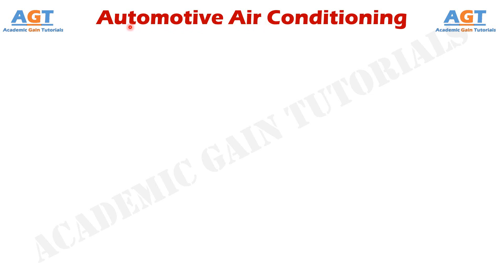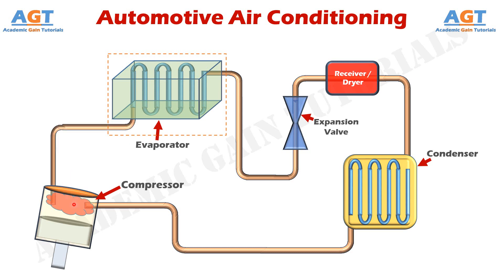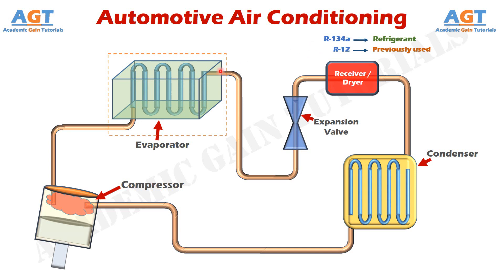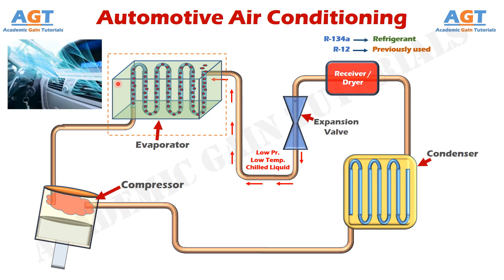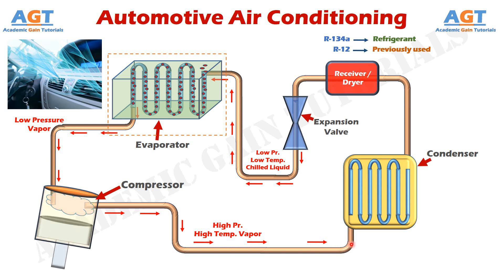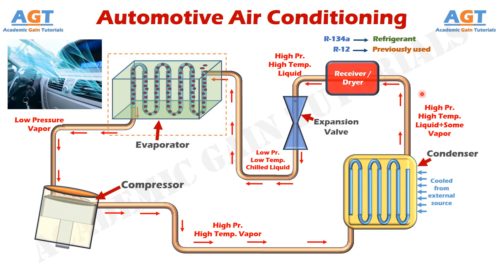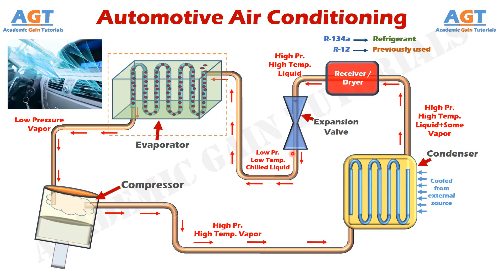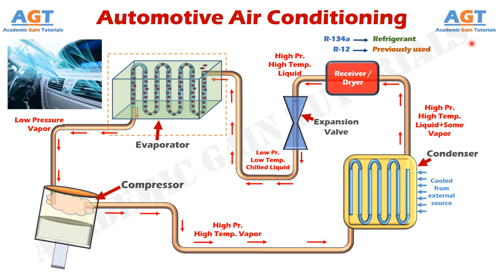How an Automotive Air Conditioning System Works - Explained.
Topic Discussed:
how an Automotive Air Conditioning System works, along with the different parts and functions of different components of an Automotive Air Conditioning System which is generally seen in our Cars and vehicles.